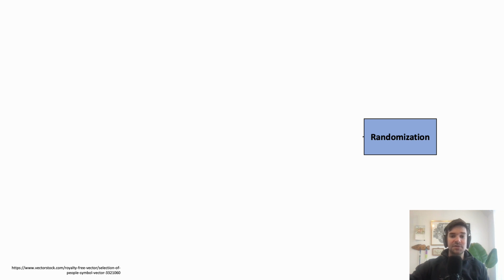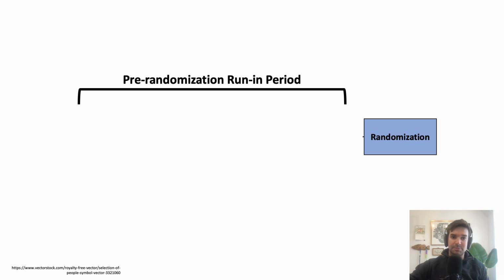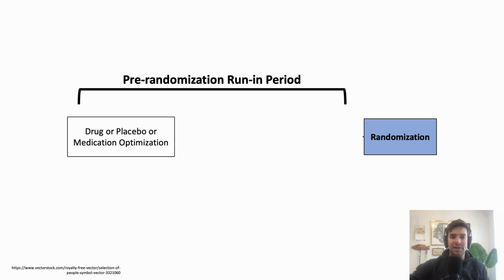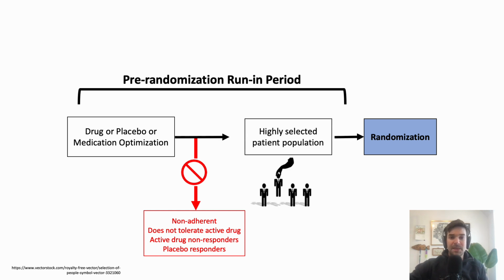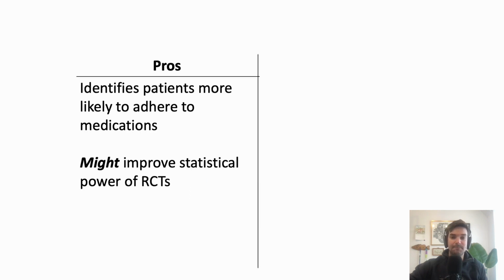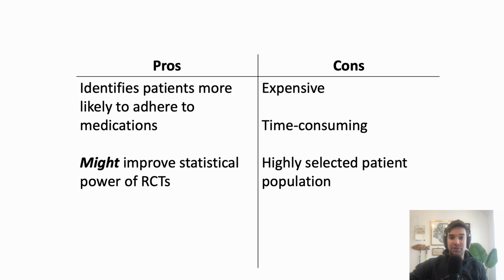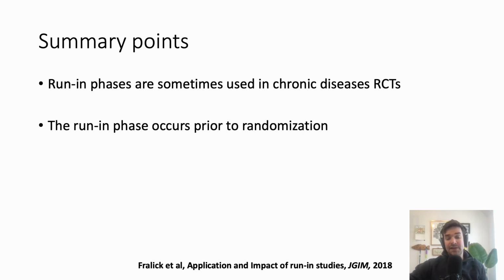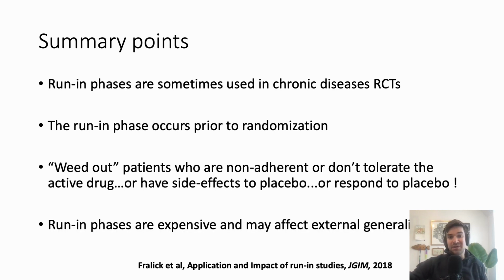Run in phases for clinical trials: everything you need to know in 2min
I created this brief video to explain what a run-in phase is.